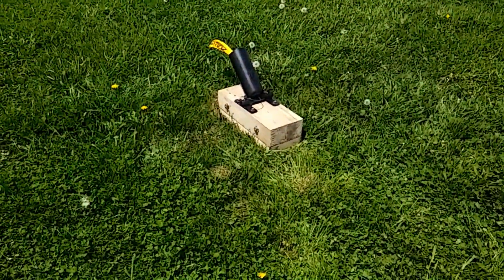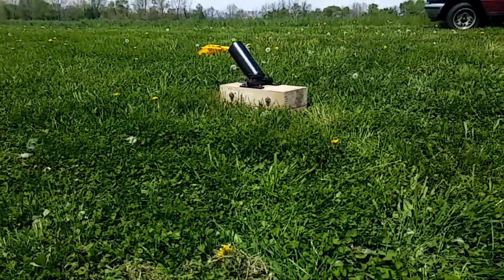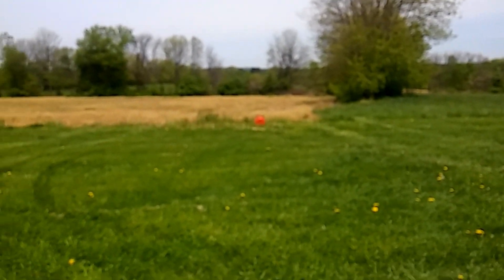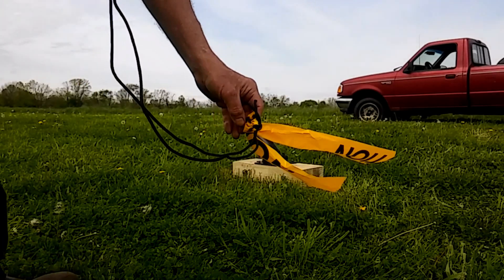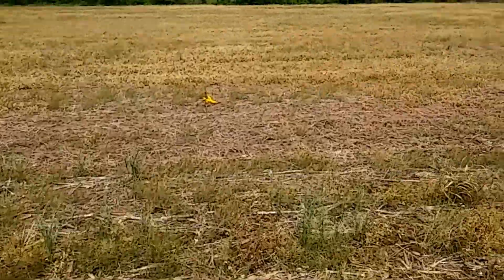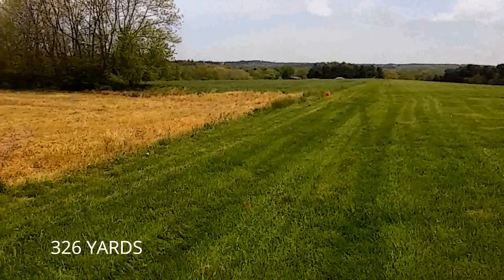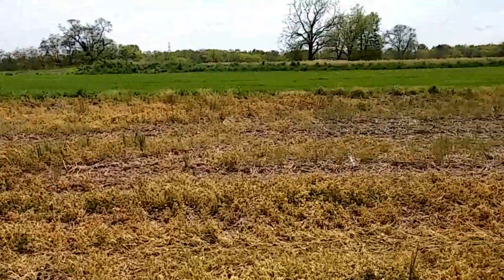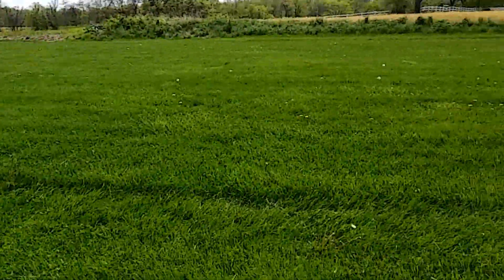Coehorn Mortar Test 4-29-2019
This is a 2.9" Coehorn Mortar that I range tested with a steel projectile.  It has a larger powder chamber than previous models.  The chamber will hold 360 grains of FFg powder.  I lost the last shot in a field of dandelions which match the color of the yellow caution tape.  I will give an update here when I find it.